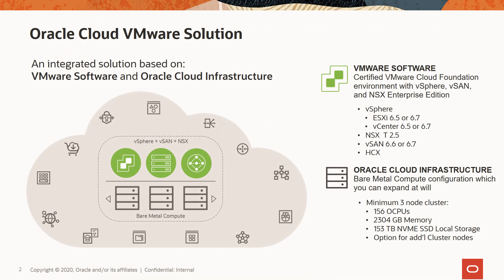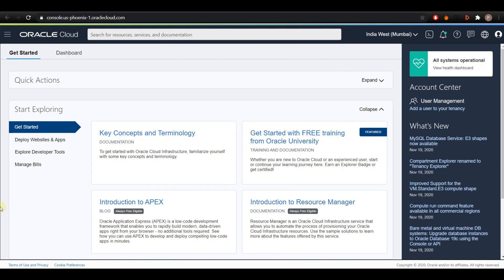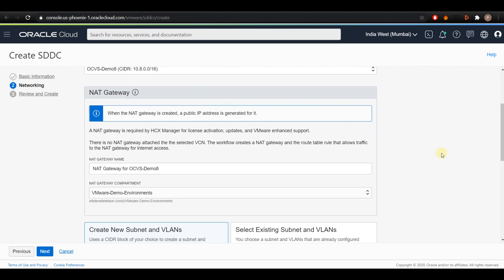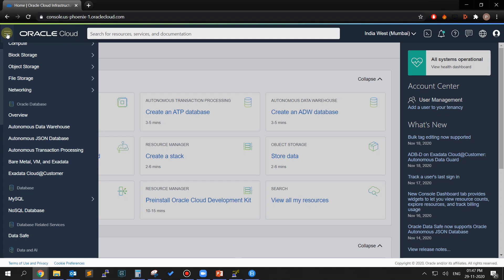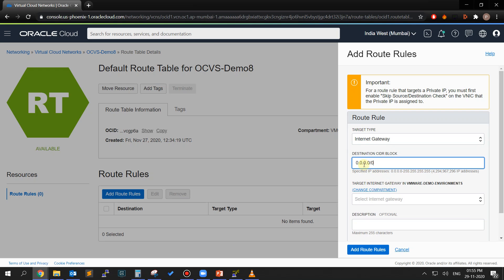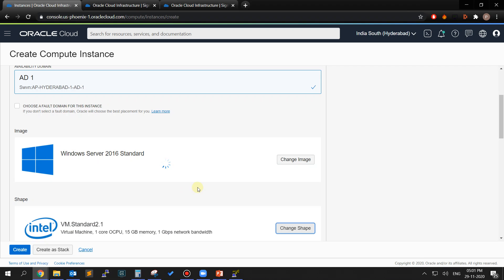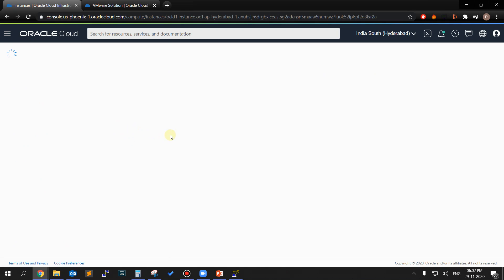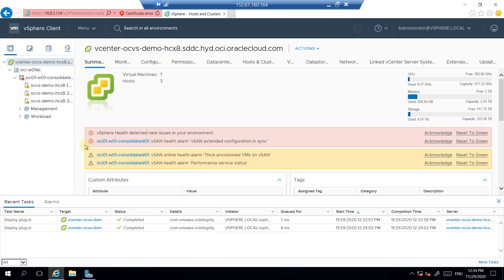How to Provisioning Oracle Cloud VMware Solution